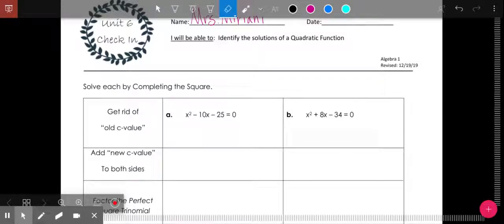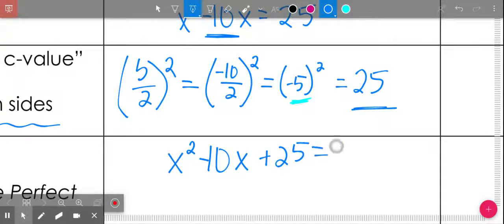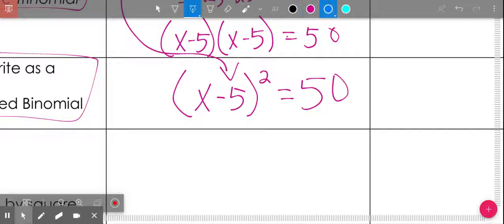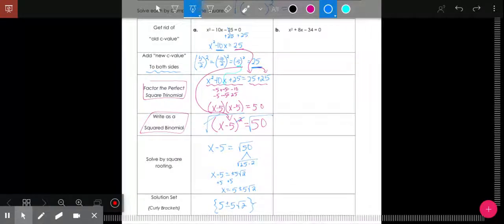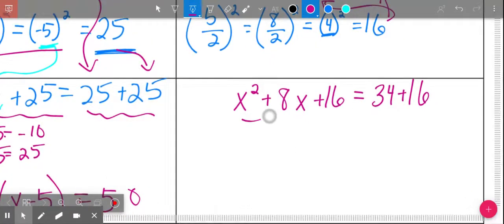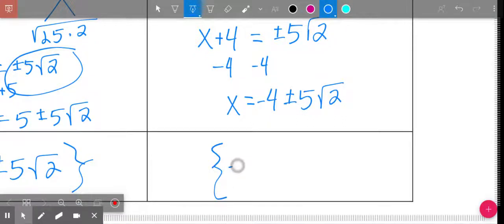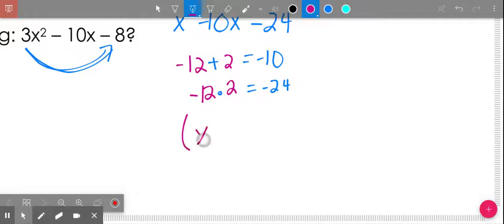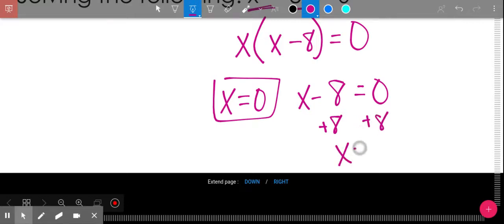Unit 6 Check In - Completing the Square 1